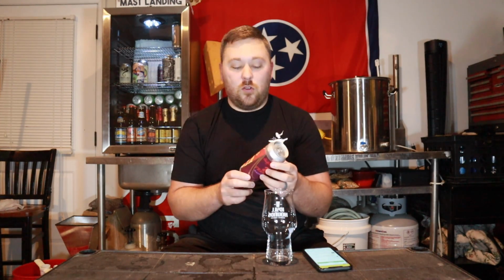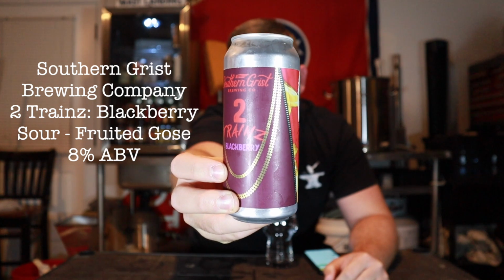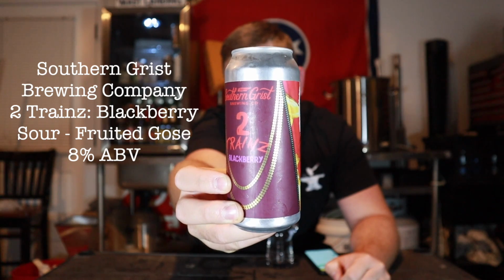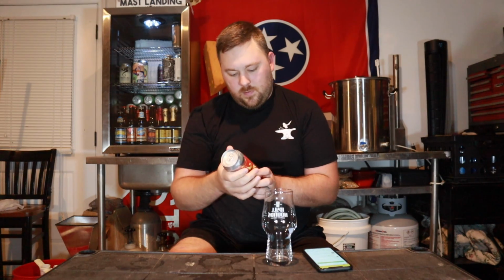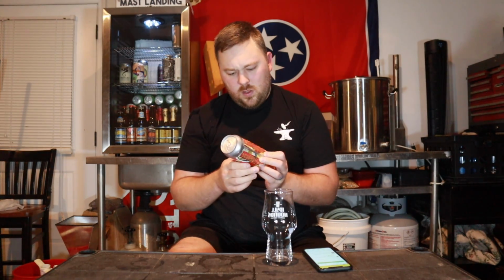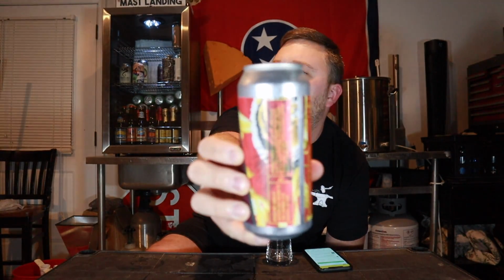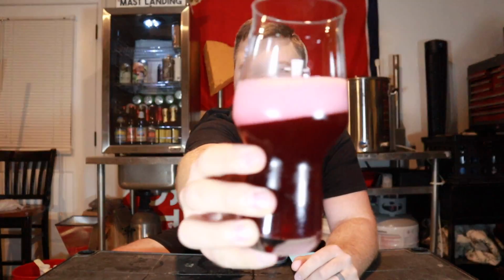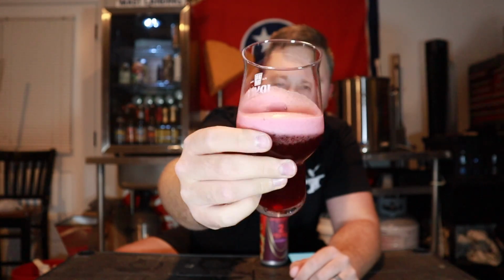Beer Review #173 - Southern Grist - 2 Trainz Fruited Gose